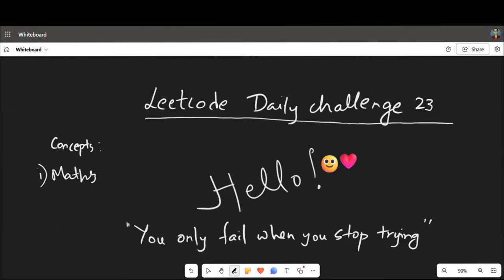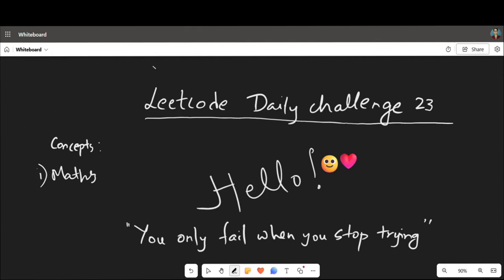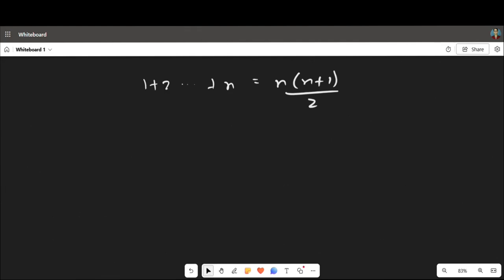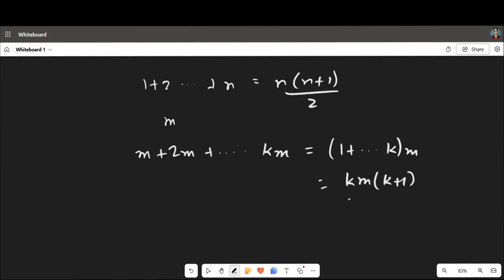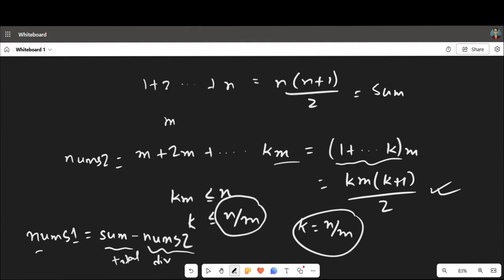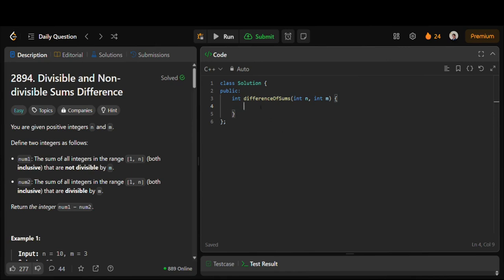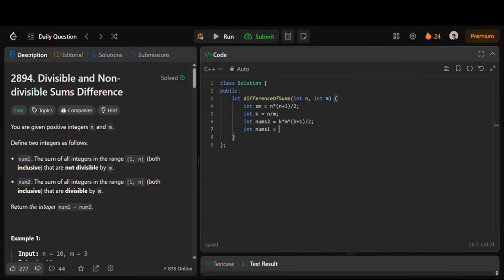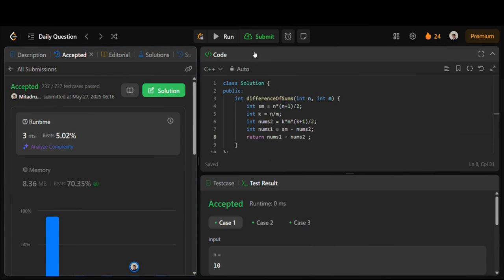2894. Divisible and Non-divisible Sums Difference || Leetcode Daily Challenge 23 || potd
I'm Mitadru Datta, IIT KGP'25. I love breaking down complex problems in simple words and hence the vision of this channel.